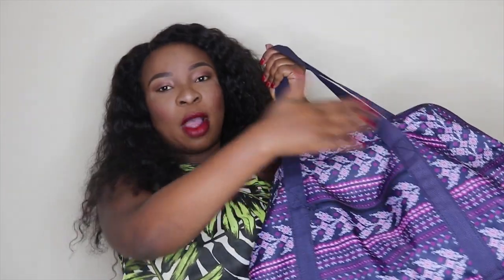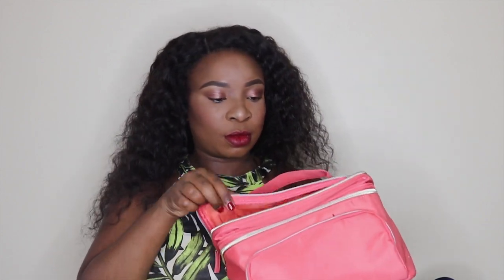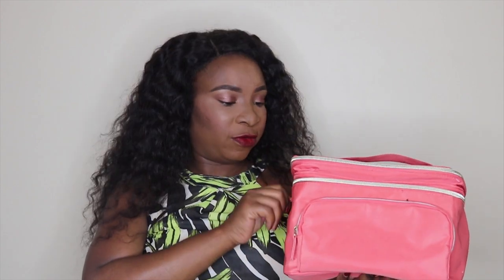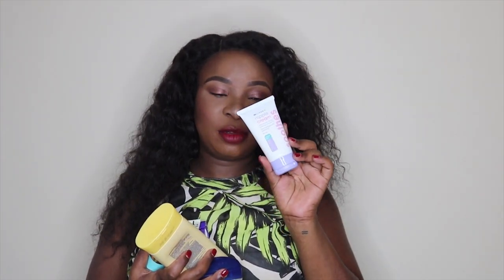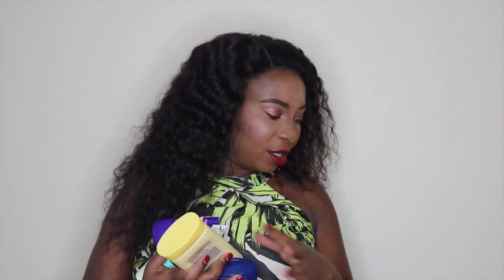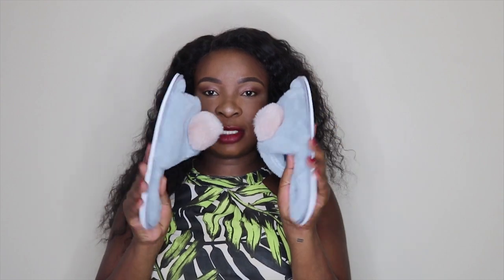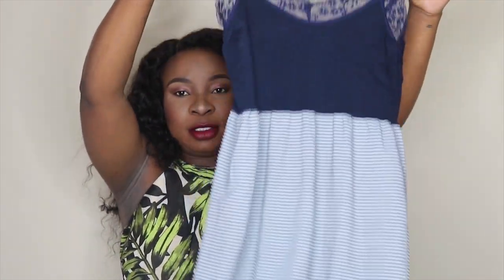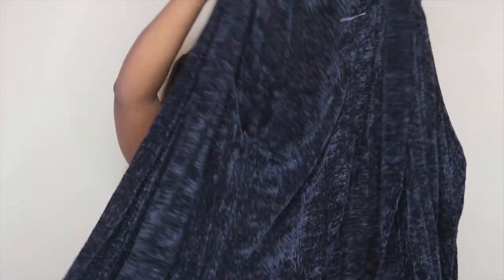WHAT’S IN MY HOSPITAL BAG 2019 | Tondie Phophi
FILMING TOOLS:
Ringlight - Neewer